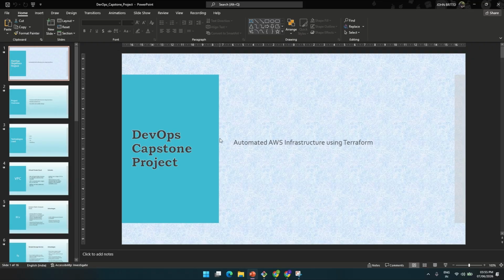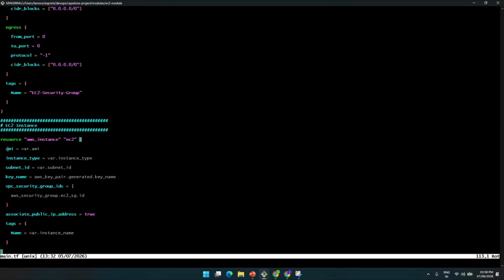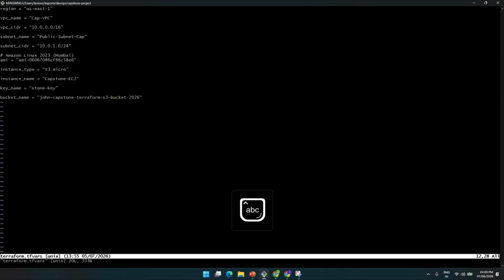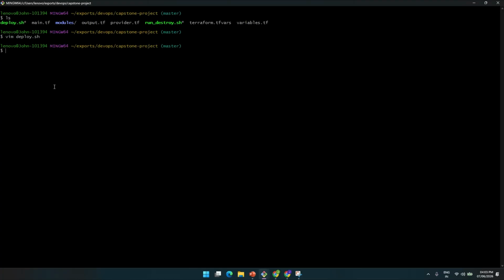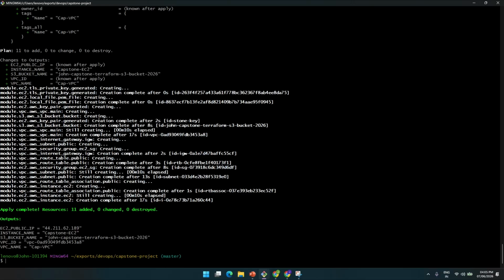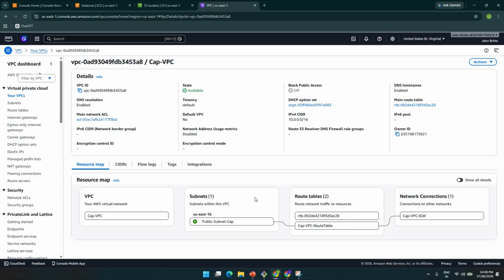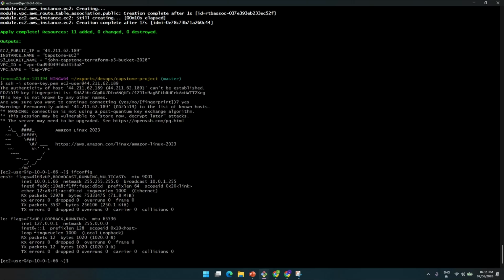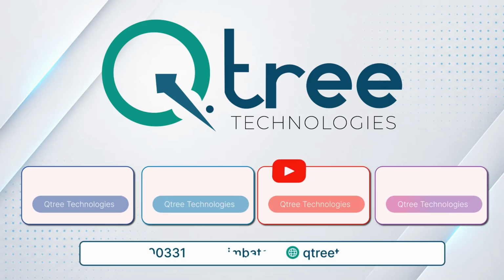How to Automate AWS Infrastructure Using Terraform (DevOps Capstone)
Huge shoutout to our student John Britto for showcasing his DevOps Capstone Project! 👏

He built and automated an entire AWS infrastructure setup using Terraform, covering everything from VPC and EC2 creation to state file management.

Catch the complete project demo on our YouTube channel

Credits (for videos):
Song: ikoliks_aj-background-music-320427